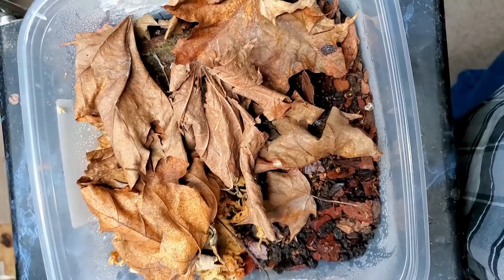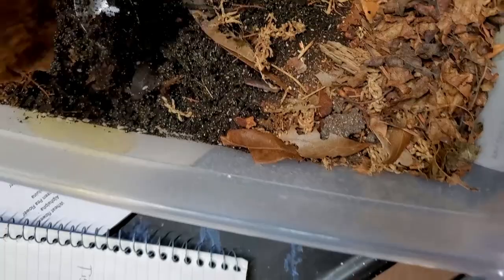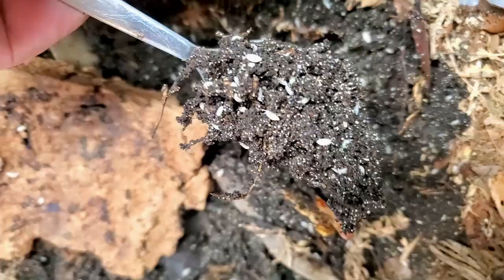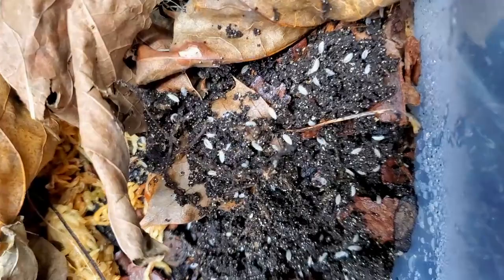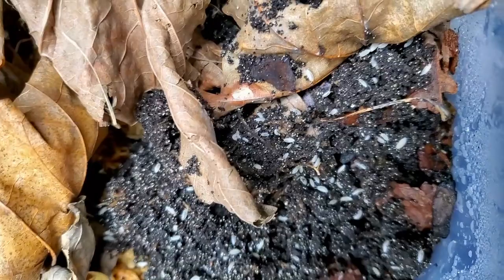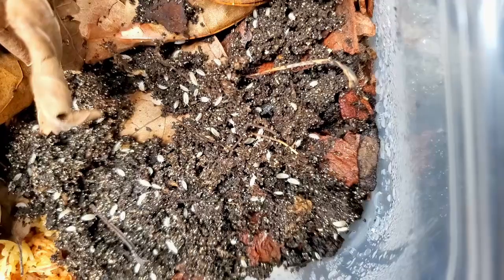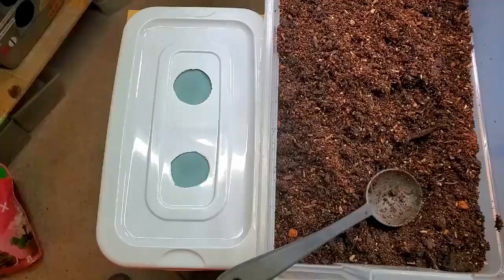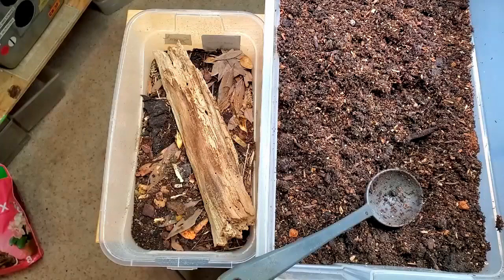Dwarf White Isopod | New Culture Seeding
Dwarf White Isopod cultures are busting out at the seams!   Here's a quick video showing how we seed a new culture.
Dwarf White Isopods are great for bio-active enclosures ( terrariums and vivariums ) as clean up crew and for feeding small reptiles.